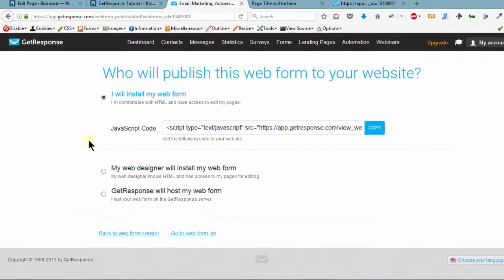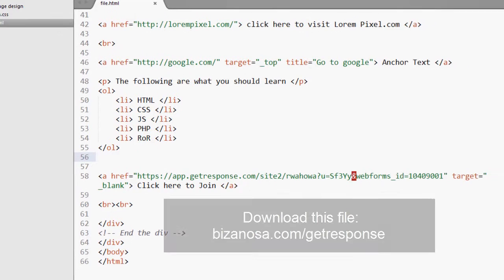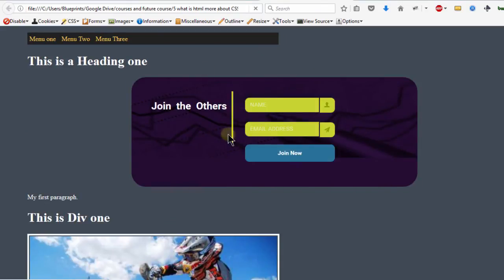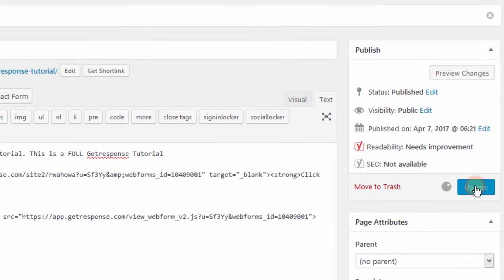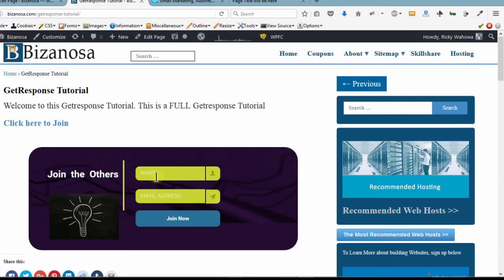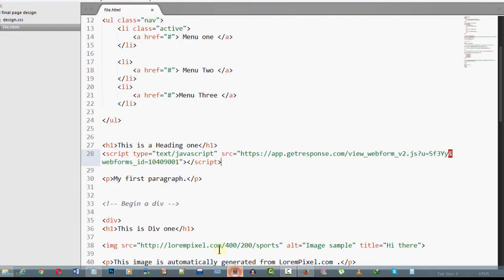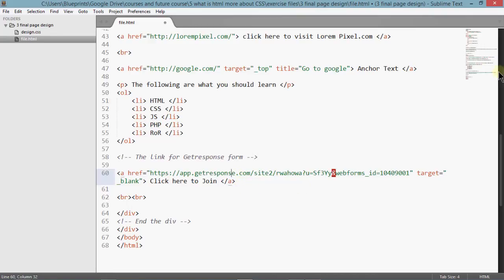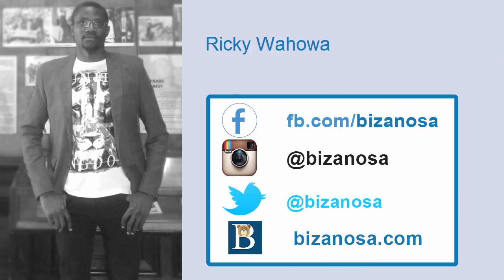12 Embed a Getresponse Form on WordPress or any website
12 Embed a Getrespnse Form on WOrdPress or any website

getresponse tutorial,Getresponse,getresponse video tutorial, email marketing tutorial,email marketing

So in the last video, you saw how you can just take this link and put it in any HTML so that your visitors will be able to go to where this form is on GetResponse and sign up.

So if I click, this form will work.

They just put in their details and sign up, and it’ll go to your contacts.

We also saw how we can do the same thing on Wordpress.

So this is on Wordpress, and we just added a link.

And if you click on it, it will also take you to this form on GetResponse, where people can sign up.

Now in this video, what you want to do, we want to see how we can embed that form on our webpage.

So in this case, I’ll just Control+A, Control+C and copy this code.

Then I come back here.

So the first place I want to put it, let’s say I want to put it inside here.

So let’s say you’re running maybe SquareSpace, or you’re running a plain HTML website, or you’re running something else that is not Wordpress.

What you can do, you’ll just take this code, and you will copy it.

So let’s say we want to add our form somewhere up here.

So I’ll just come back to the code, and I will paste in that script.

So let me paste it in here.

And once I do that, and then I save, the script is going to load the GetResponse form.

And then I come here and I reload, give it a moment, and you’ll see that it’s loading our form here.

So I haven’t used any styles for it.

But I can put this inside of a Div, so that it is positioned this side.

But that is beyond the scope of this tutorial.

And right now what you want to do is just add the form.

So once you do this, subscribers will be able to sign up.

So you can see how easy it is.

You’ll just come here, copy the Javascript code, and then paste it.

Let’s come to Wordpress.

And knowing Wordpress, what I want to do is, if you want to add code in Wordpress, you need to add it via the text, not on Visual.

Click on Text, and then let me put it here.

And then Update.

So if I clear my cache, and then I come back here and then I reload, you’ll see our form will be loaded here.

So just give it a moment.

You’ll see our form gets loaded here.

So you can see that you can add your form very easily, just by copying the Javascript code in here into your page.

So when you’re copying it into the page, make sure you’re copying it into the text, into the text area and not the visual area.

So I know you’re probably wondering, how do I add it to my widgets.

So if you want to add it to the widgets, I do intend to do an example of that in a couple of videos with other forms.

If you’re feeling impatient what you can do, you can just drag a text widget and then inside that text widget, copy this and then save.

And your form will be displayed on the widget area of your choice.

So after 30 days, all of this will probably not work anymore.

So if you come to this page and this is not working, it is because I use MailChimp.

So I don’t intend to upgrade my account, I use MailChimp.

And therefore if you come here and you find that this form is not working anymore, it is because my account was not upgraded.

But for you, if you want to upgrade your GetResponse, go ahead and do that because GetResponse is very useful.

It’s really good for email marketing and if you want to upgrade yours, you can go ahead and upgrade it.

So as I said, you’re going to get this HTML site.

And the link for that is here.

I’m going to put it there so that if you need to copy any code, you can just copy it straight from here, especially for the one with the link.

If you just want to add a link here, and [xx] let me comment this, let me say The Link For GetResponse Form, then we comment that.

So if you get that, you’ll just know that this is where the code for that is.

So you can take this code and use it for your own purposes.

As I said, you can add this code anywhere.

Whether it’s on SquareSpace, even if you’re using Drupal, if you’re using plain HTML, it doesn’t matter.

Just add the link to your form, and people will be able to click on it and sign up.

So just a recap of this video, we have seen how you can embed this form on Wordpress.

You’ll just come to your Wordpress page where you want to add it, click on Text, and in the location where you want to put it, just paste in the script that you got from here.

And if you want to add it to a text widget, just drag a text widget to the widget area that you want, and then paste in this, save, and your form is going to appear on your widget.